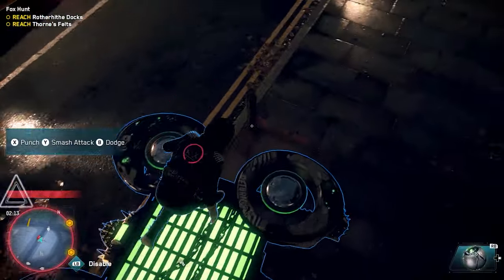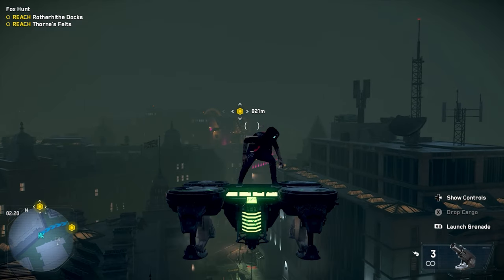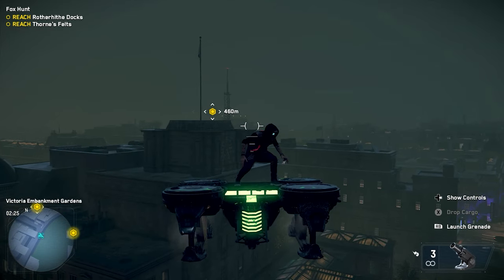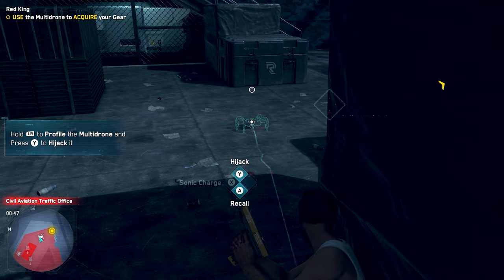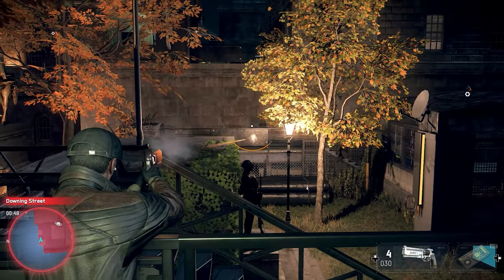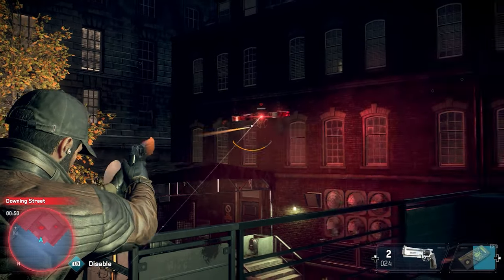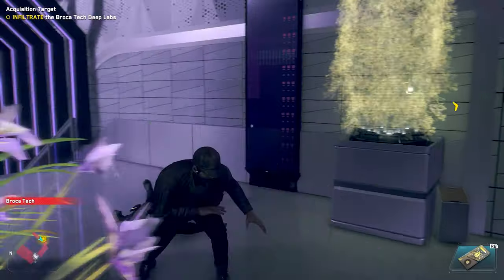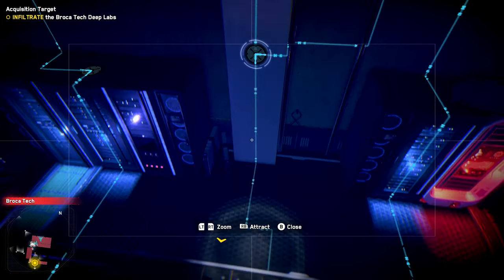Watch Dogs Legion Bloodline DLC - Honest Review (No Spoilers)